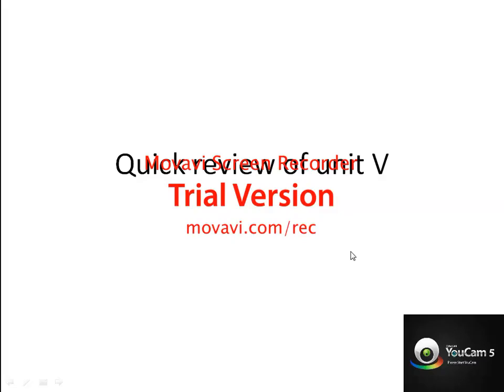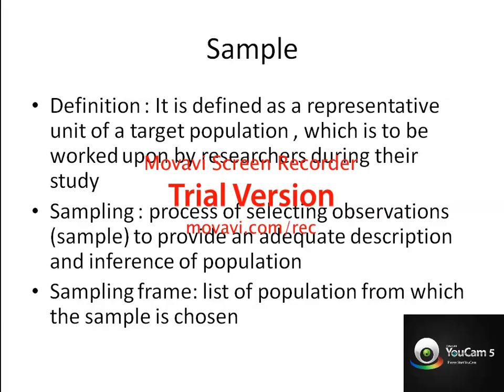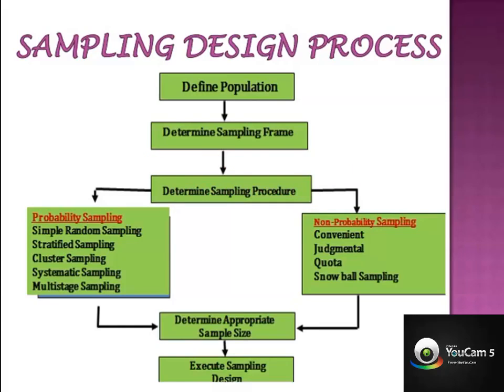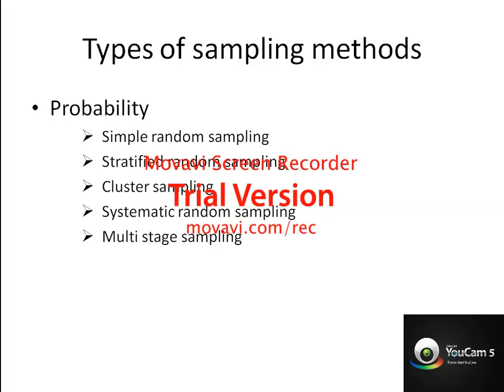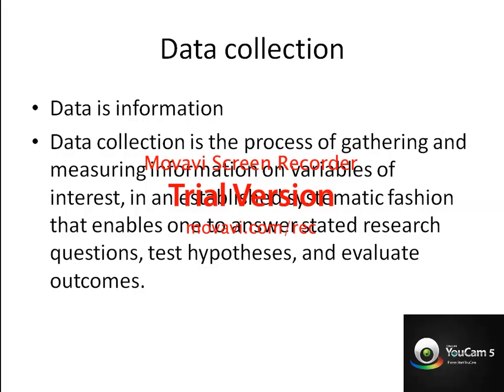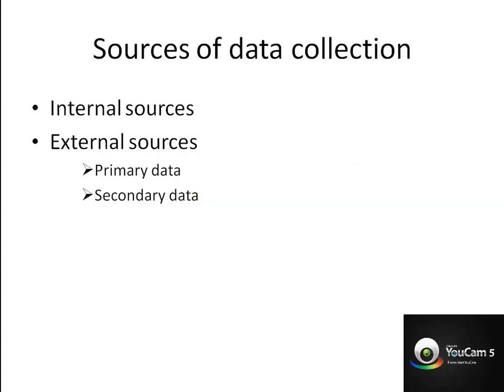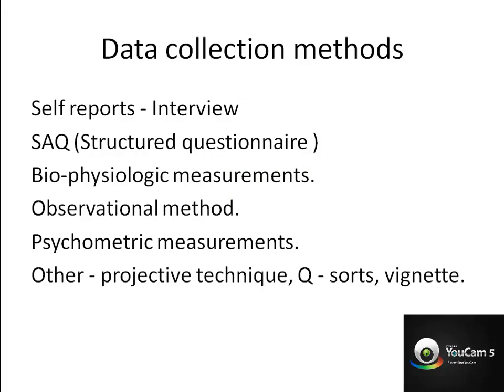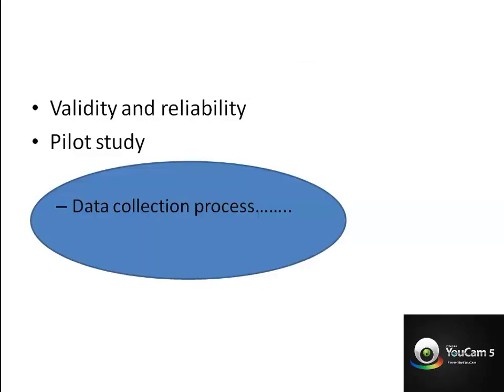Review of Unit 5- Sample and data collection methods in research